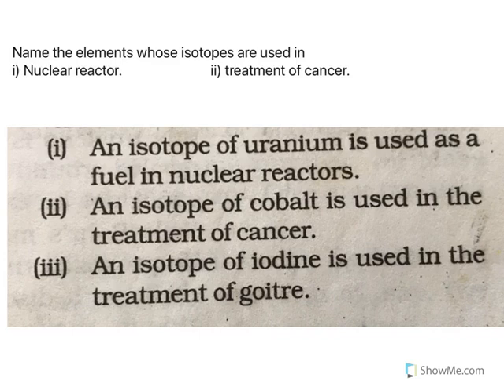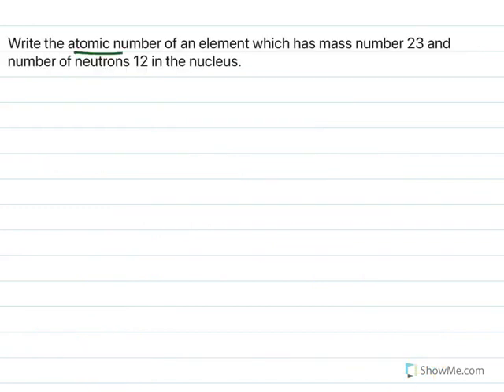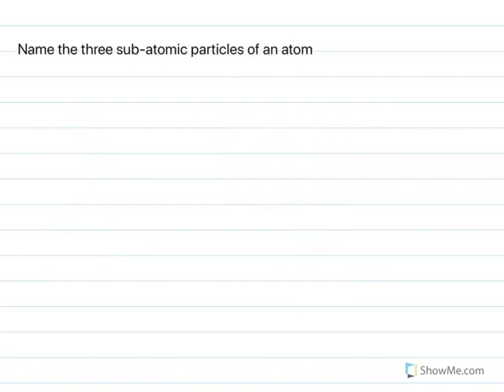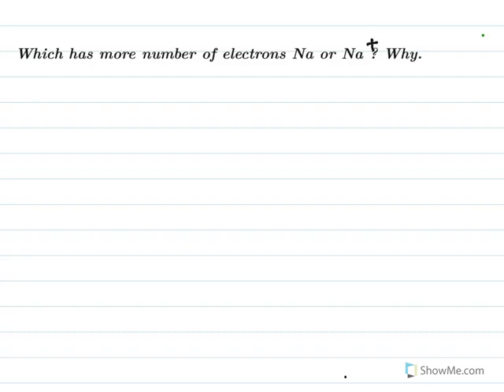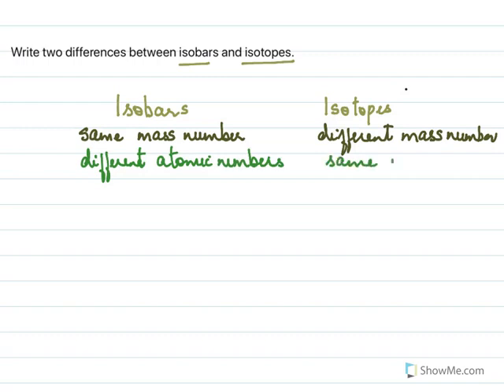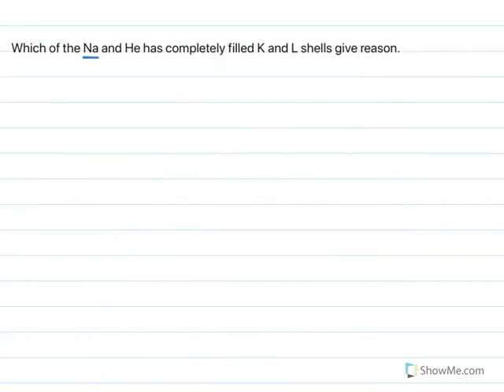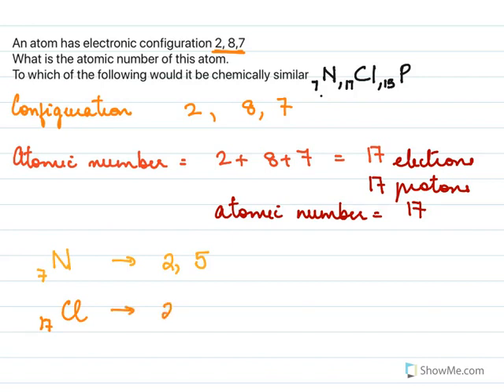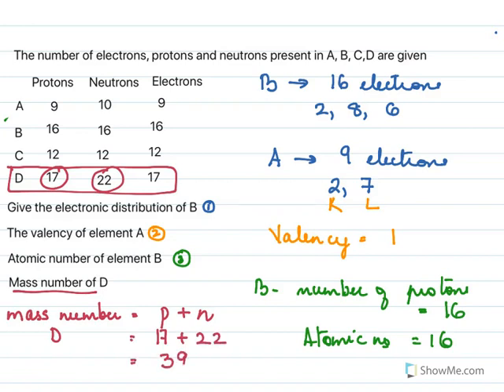CLASS 9/ STRUCTURE OF ATOMS/ PRACTISE 2 (39Y)